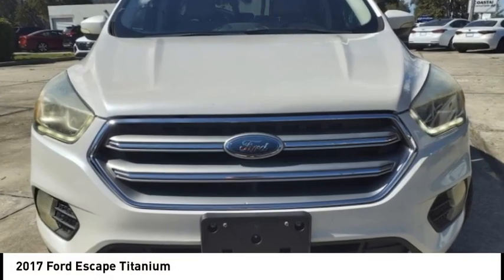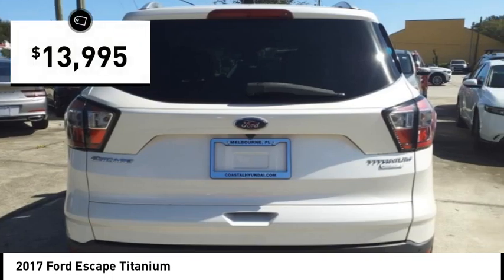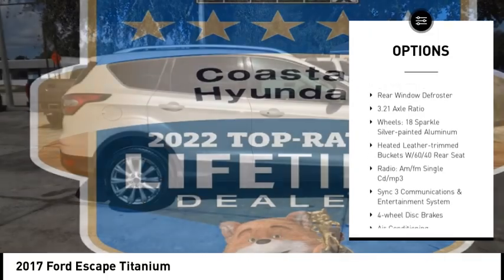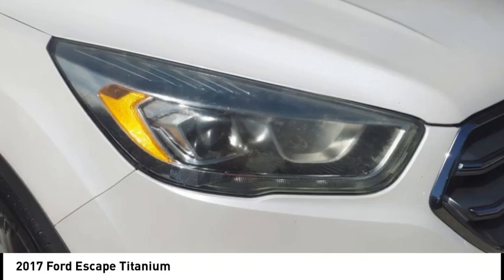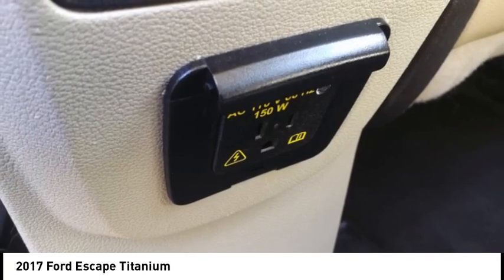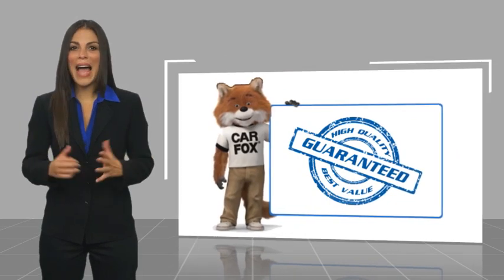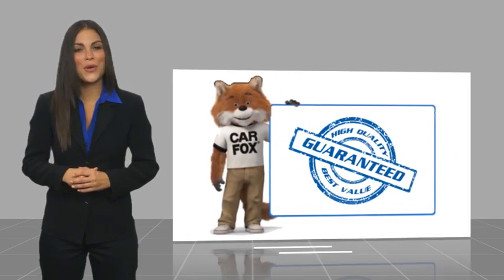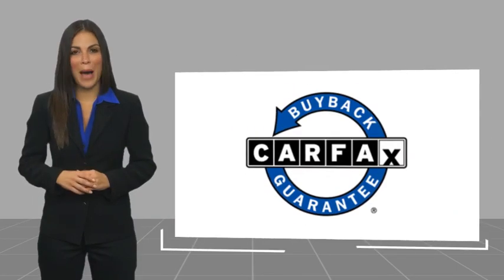2017 Ford Escape Melbourne FL 99790A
2017 Ford Escape Titanium

This 2017 Ford Escape Titanium in White features: Recent Arrival! 22/29 City/Highway MPG  White 2017 Ford Escape Titanium FWD EcoBoost 2.0L I4 GTDi DOHC Turbocharged VCT 6-Speed Automatic 22/29 City/Highway MPG 4D Sport Utility Reviews:  * Optional 2.0-liter turbocharged engine provides quick acceleration; high-tech features include Sync 3 infotainment, Apple CarPlay and Android Auto; responsive steering and carlike handling around turns. Source: Edmunds  Awards:  * 2017 KBB.com 10 Best Used Compact SUVs Under $15,000  * 2017 KBB.com 10 Best SUVs Under $25,000  * 2017 KBB.com Brand Image Awards  * 2017 KBB.com 10 Most Awarded Brands Coastal Hyundai is located in Melbourne FL., And serves the automotive needs of Melbourne, Palm Bay, Viera, Satellite Beach, and surrounding areas of Brevard County.